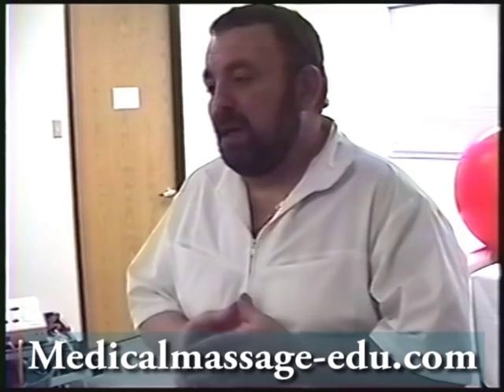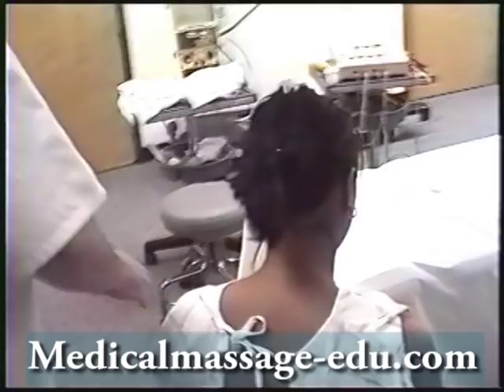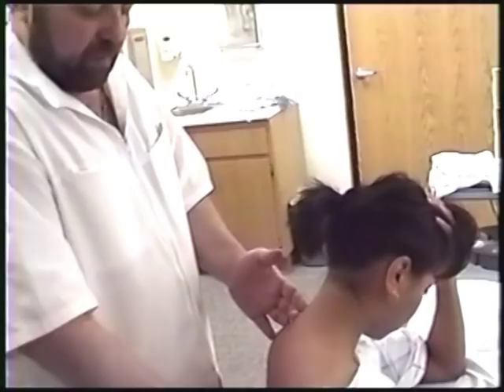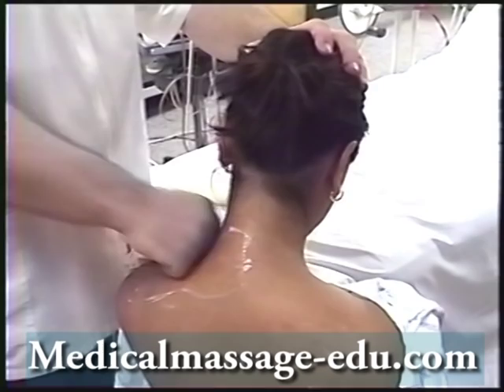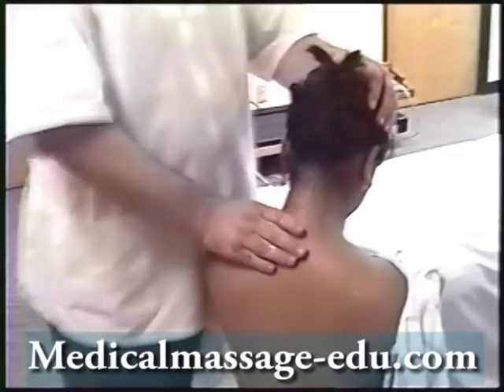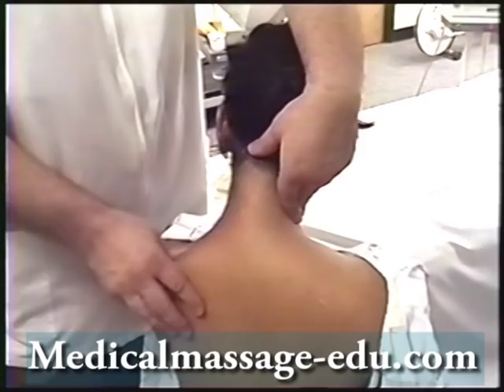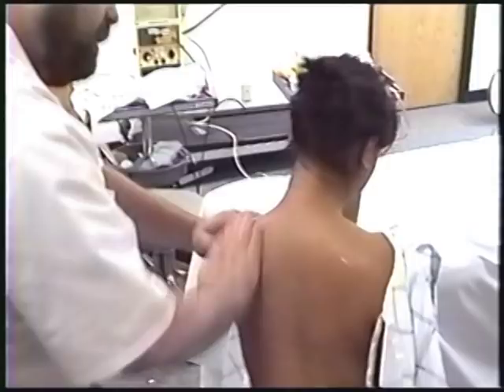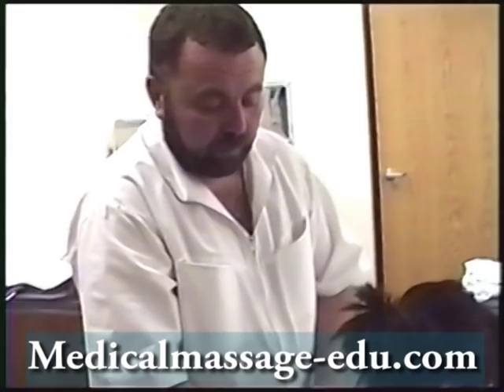Orthopedic Massage Neck Disorder (Sitting Position)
👍BORIS’ TOP-TEN
MASSAGE TABLES:

Starter ($99.99 at Amazon): 36 lbs. - 27.5"
Professional ($400 at Amazon): 38 lbs. - 31” - Memory Foam

COLD-LASER THERAPY:
To learn from six free lessons, to purchase many CE programs and individual DVDs for very low discounted prices please visit our fan page at